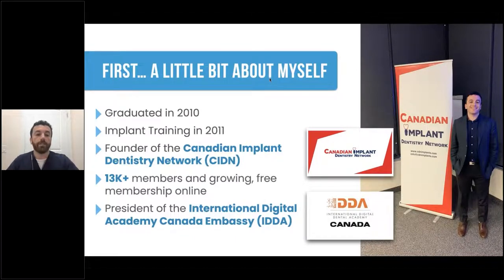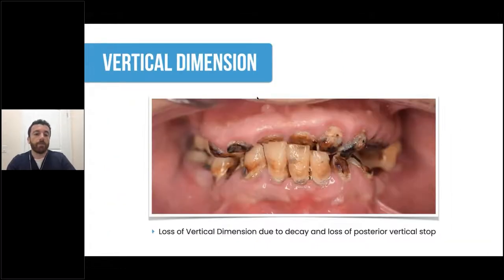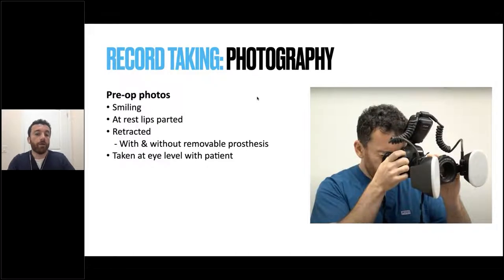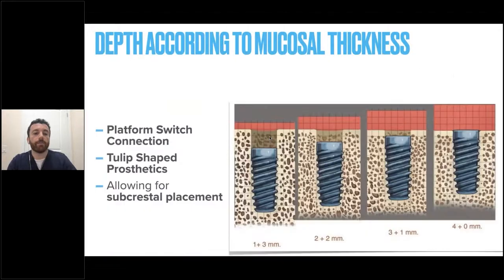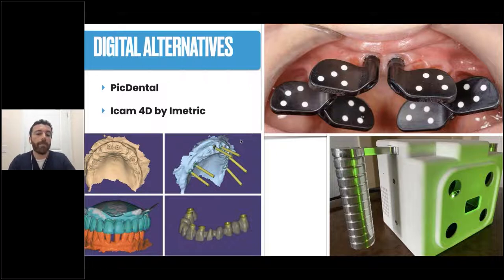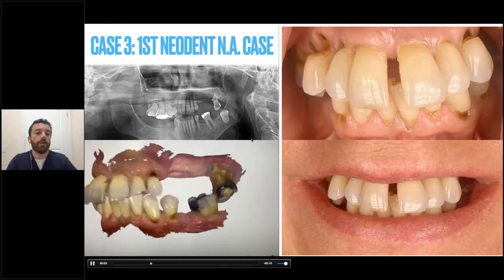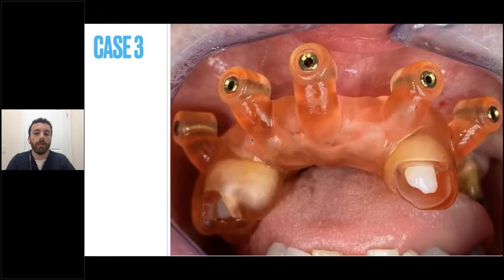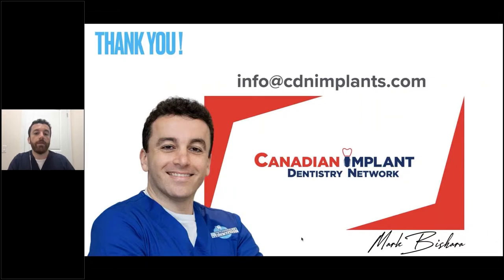Dr. Mark Bishara: Digital Approaches to Complete Fully Guided Edentulous Treatment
Replay of Dr. Mark Bishara's webinar on fully guided teeth in a day replacement options.